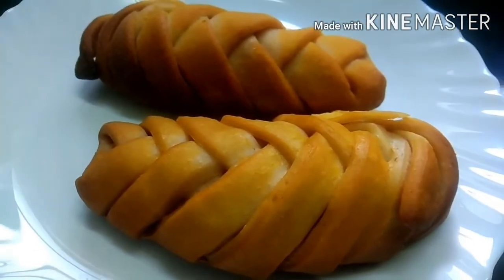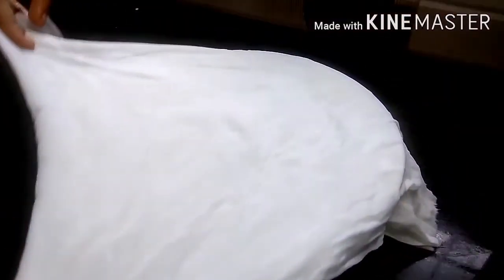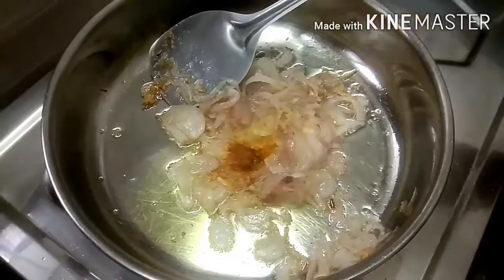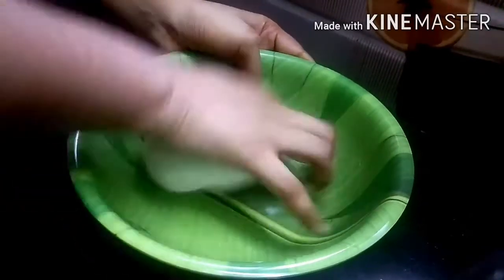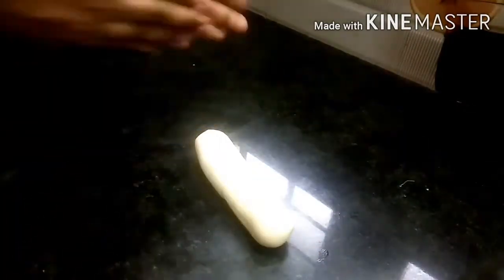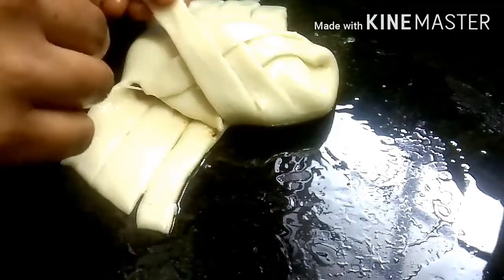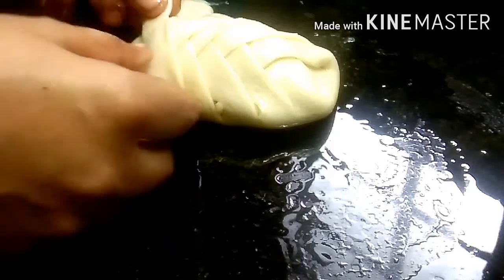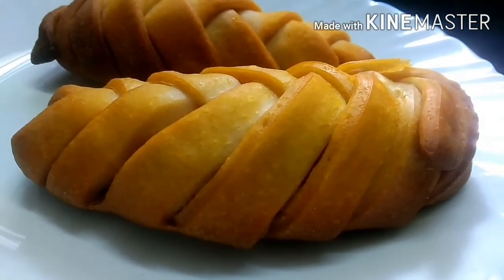ഇങ്ങനെ ഒരു മുട്ട പഫ്‌സ് നിങ്ങൾ കഴിച്ചിട്ടുണ്ടാവില്ല | egg puffs recipe in malayalam without oven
Mutta puffs without oven